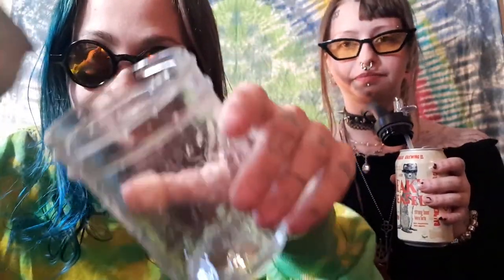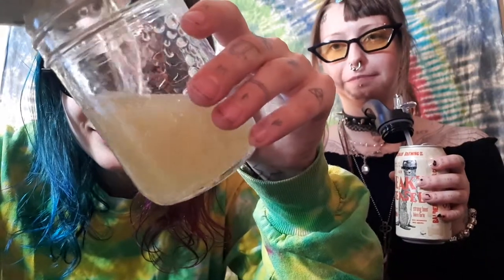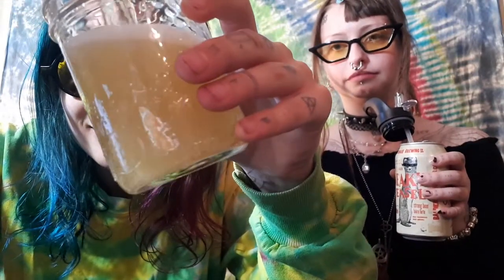skid brew liquor review // SNEAKY WEASEL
Hi this is a video where we review the beer sneaky weasel.  More to come 🤘